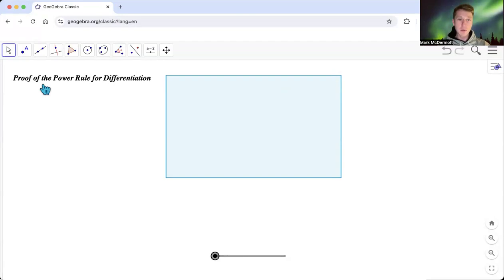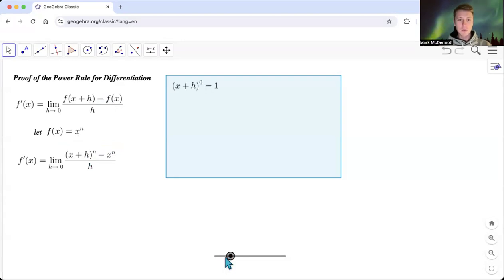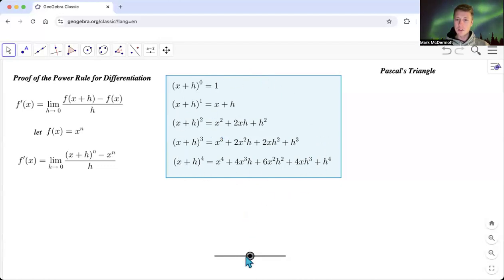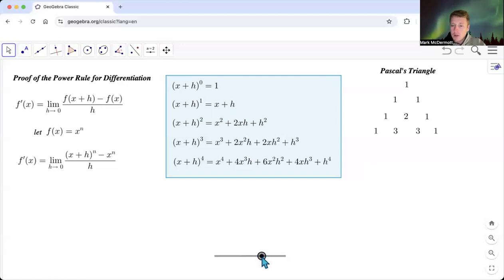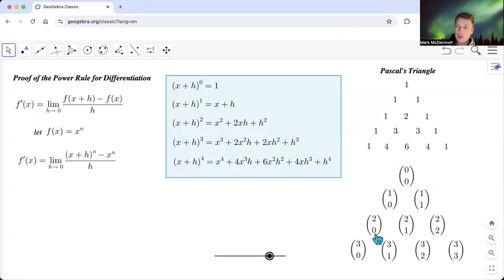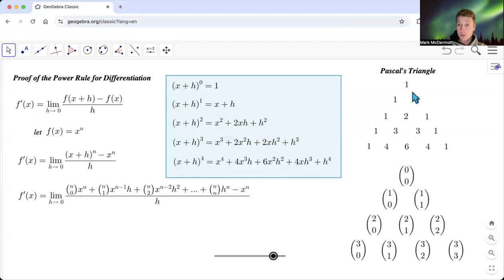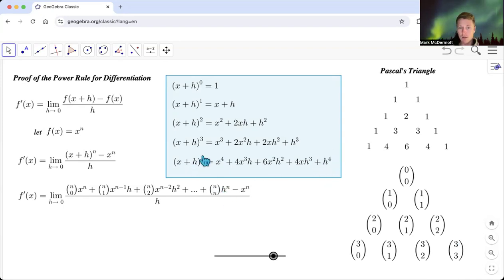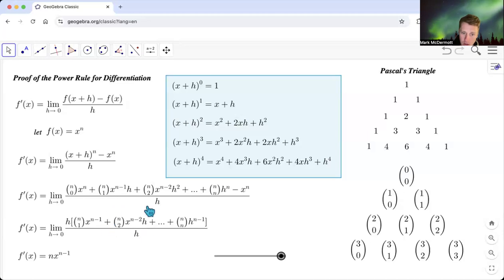Proof of the Power Rule of Differentiation